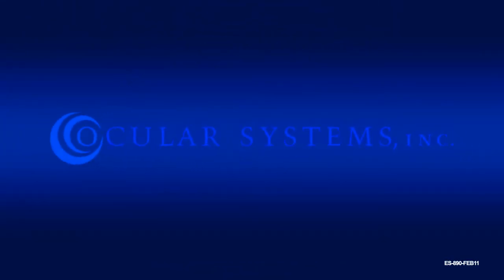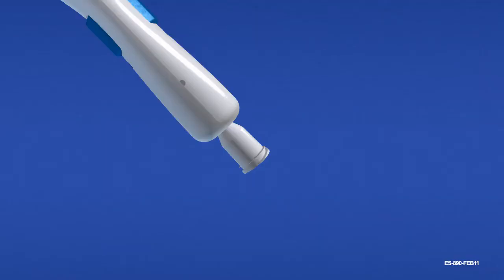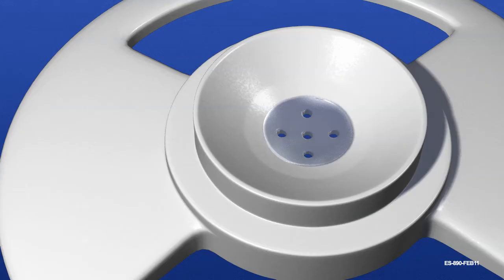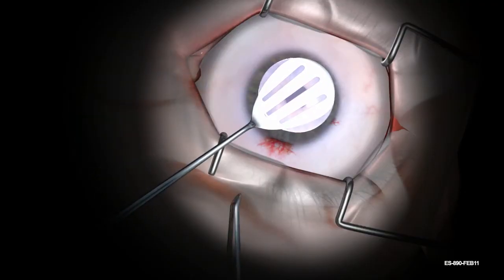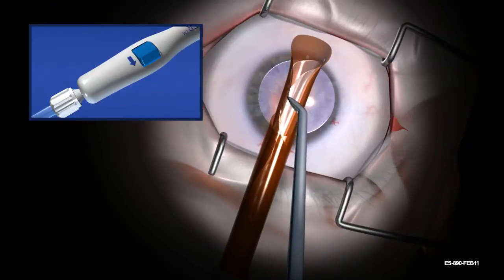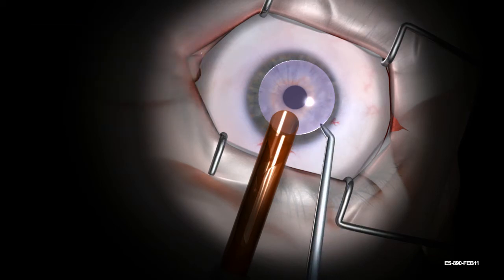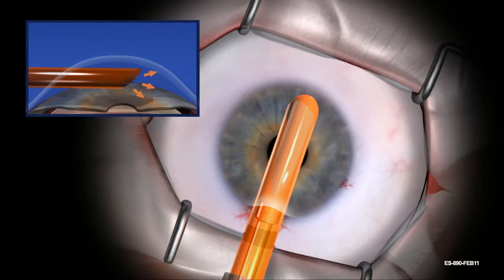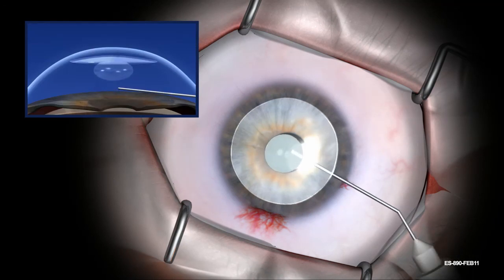EndoSerter - MDEA 2012 Silver Winner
The EndoSerter is a sterile, disposable, single-use device used by ophthalmologists during Descemets Stripping Endothelial Keratoplasty procedures to insert a corneal endothelial allograft into the anterior chamber of a patient's eye.  Manufactured by Ocular Systems Inc. (Winston-Salem, NC). Entry submitted by Cathtek (Winston Salem, NC). Supply and design credit to Cathtek LLC (Winston Salem, NC).